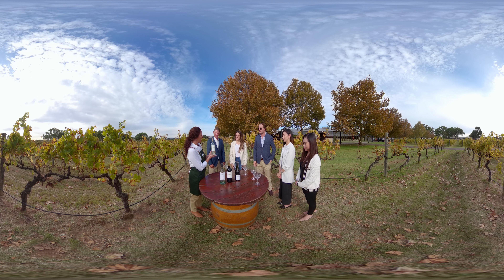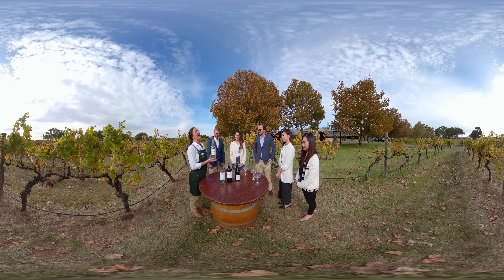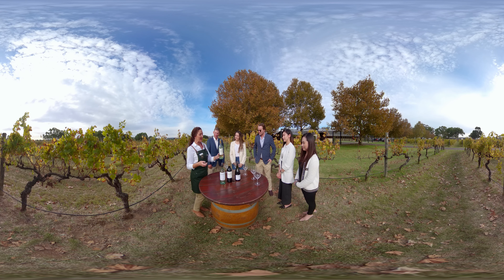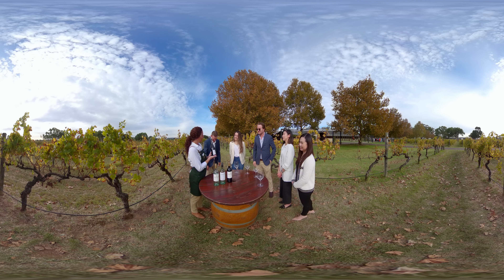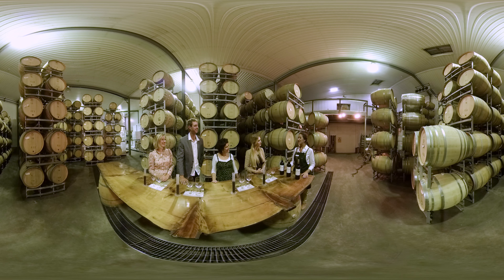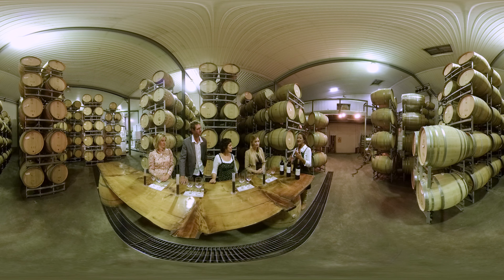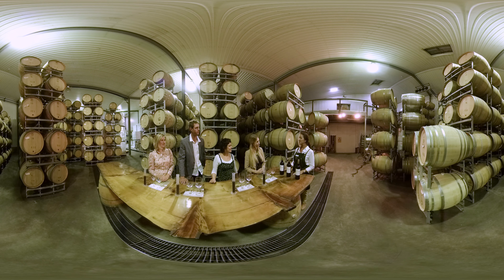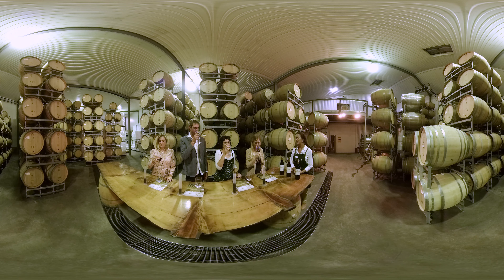Sandalford Wines - 360 Experience - 2021 - 2Min 30Sec